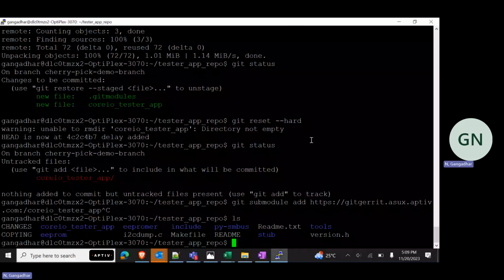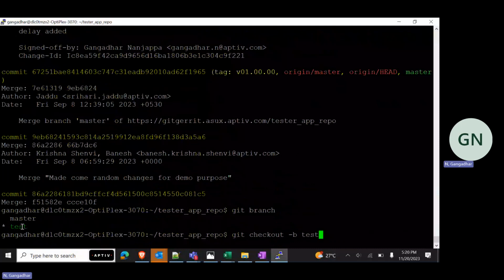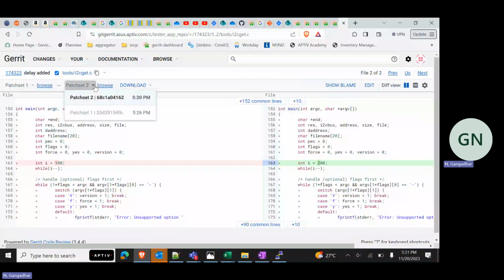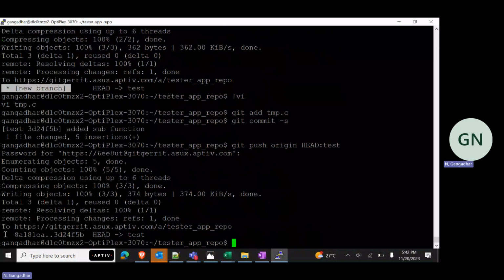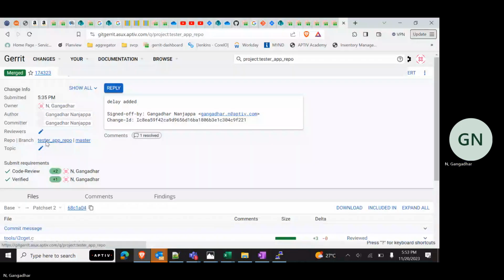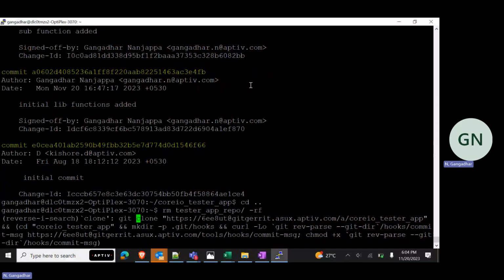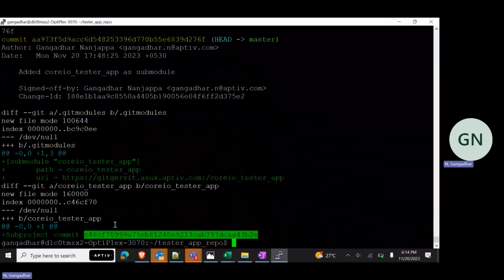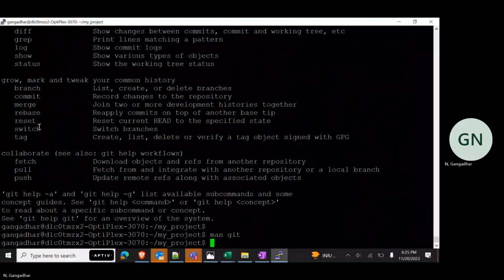git / gerrit training: Session 3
0:40      git tag
7:38      git cherry-pick
13:54    git tag
16:24    gerrit Change-Id, raising patchset
26:40    How to raise a review request? and How to push directly onto a branch?
32:57    git submodule
1:02:55 git rebase
1:10:45 git init
1:15:20 "git --help" and "man git"